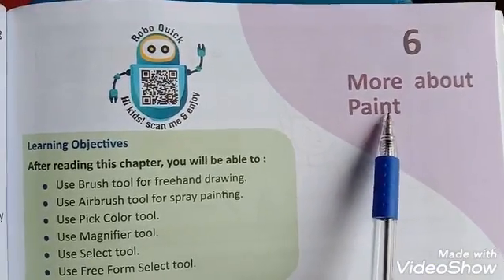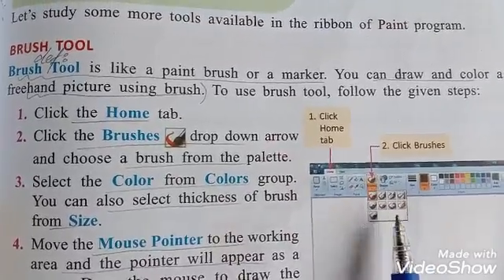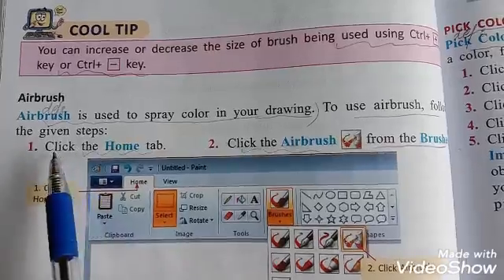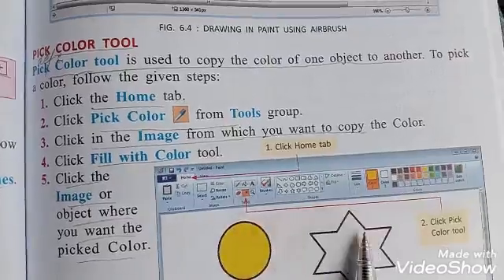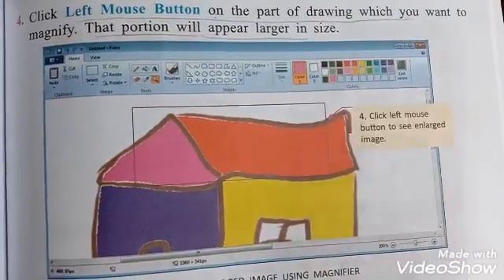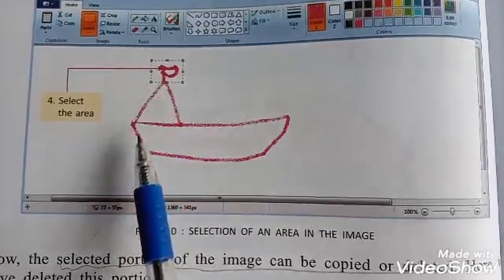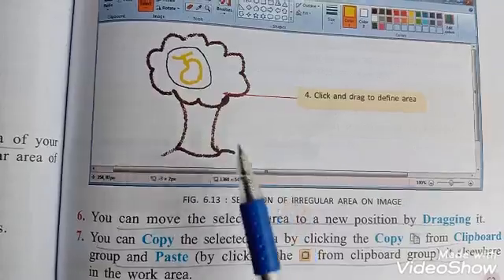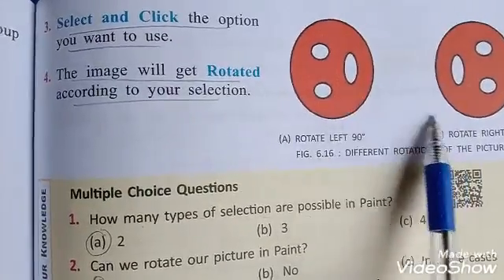Grade 3 Computer 14th lecture